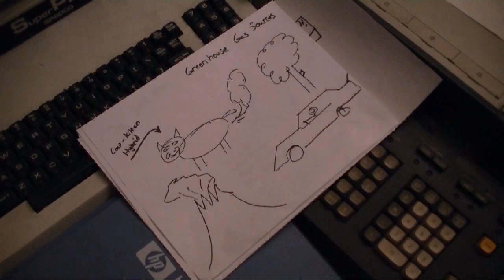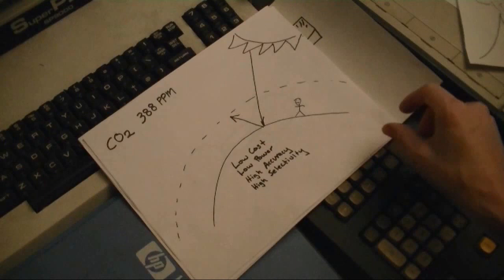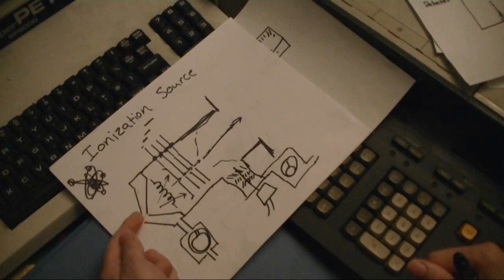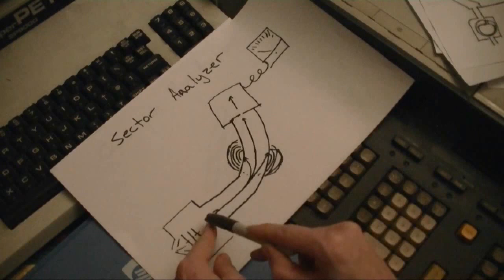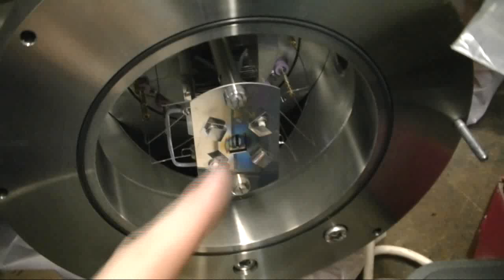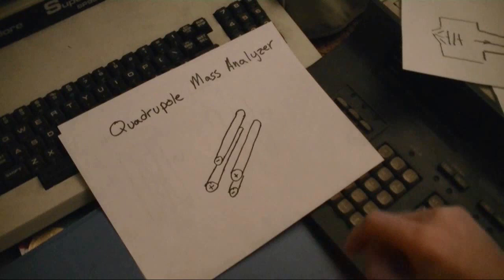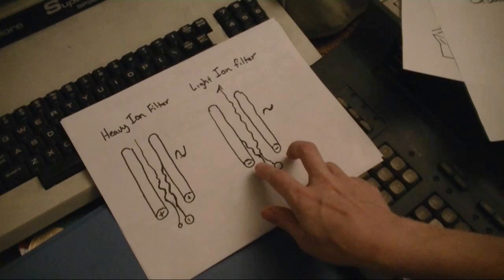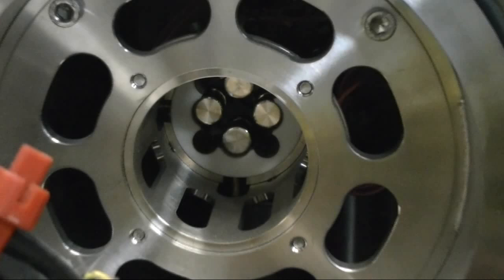Greenhouse Gas Detection Part 1 of 2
Jeri explores several methods to detect greenhouse gasses including mass spectrum and mid-IR absorption.